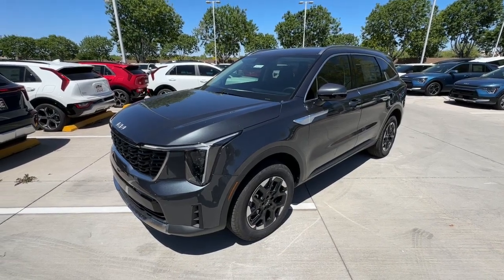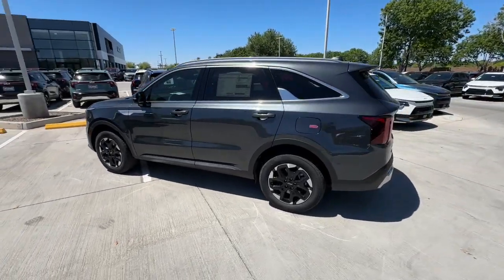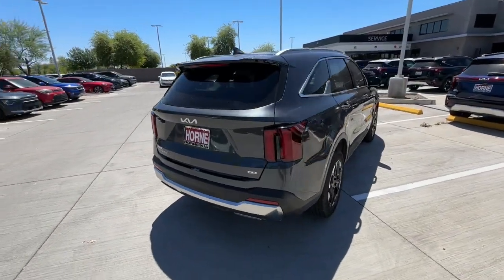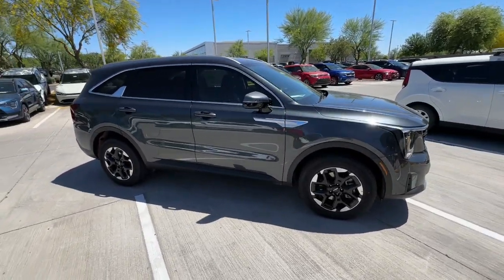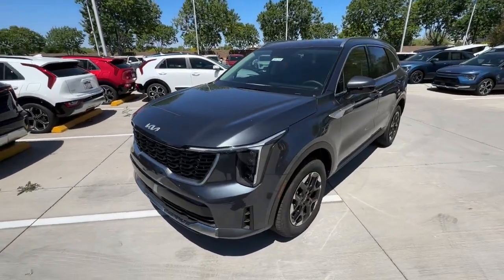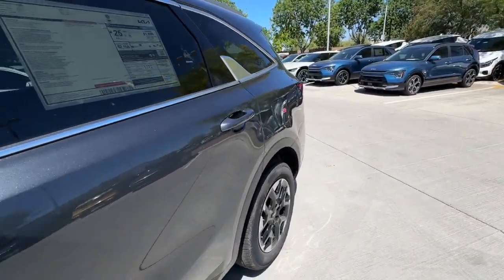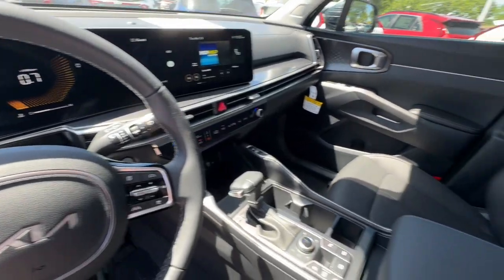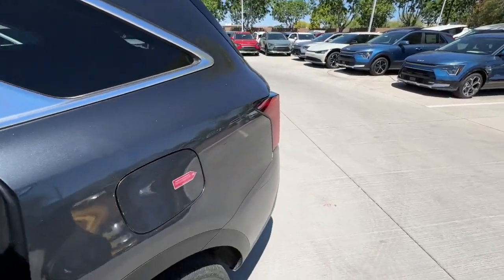2024 Kia Sorento Gilbert, Chandler, Mesa, Queen Creek, San Tan, AZ 241229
Gravity Grey New 2024 Kia Sorento S available in Gilbert, Arizona at Horne Kia. Servicing the Chandler, Mesa, Queen Creek, San Tan, AZ area.

Horne Kia
1465 E Motorplex Loop